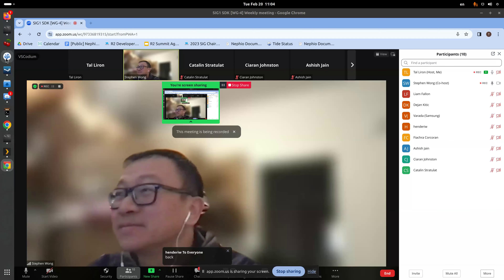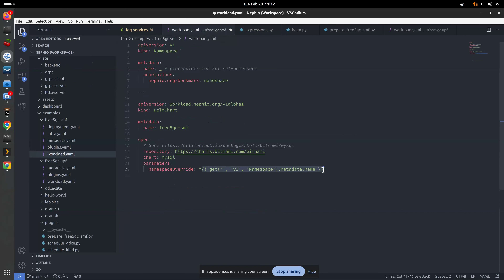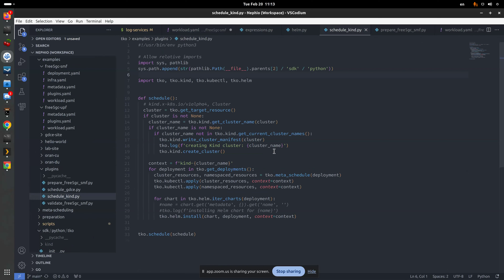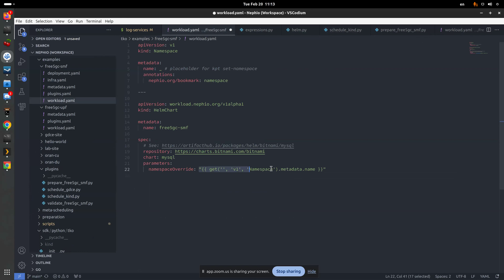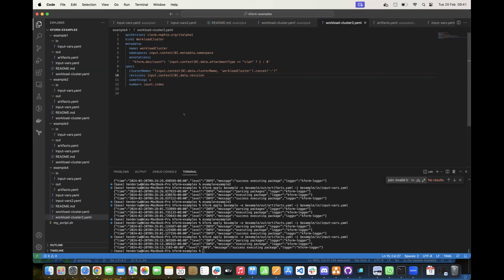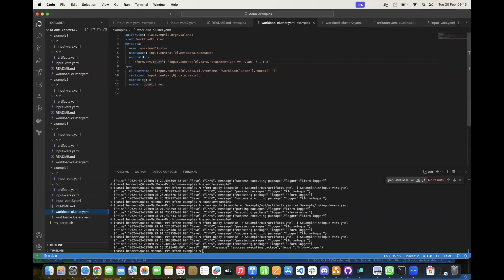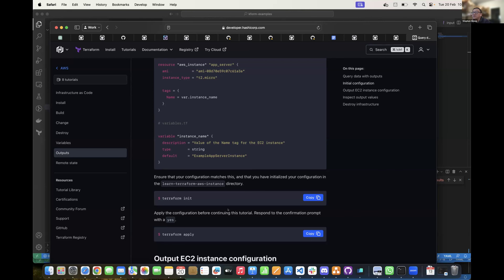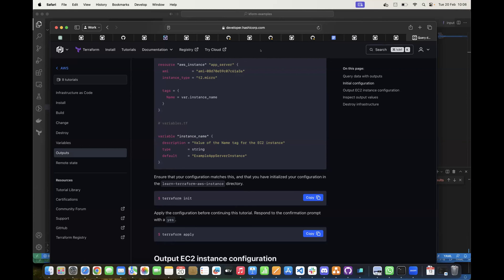SIG Release 2023-02-13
SIG Release Meeting